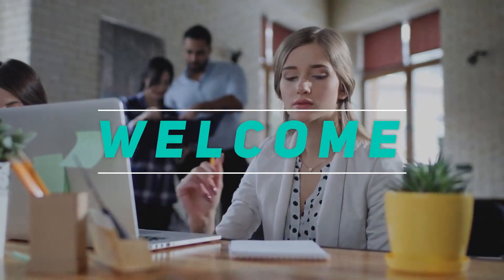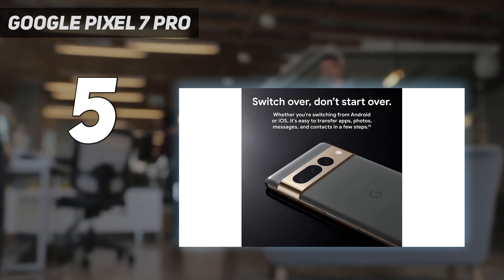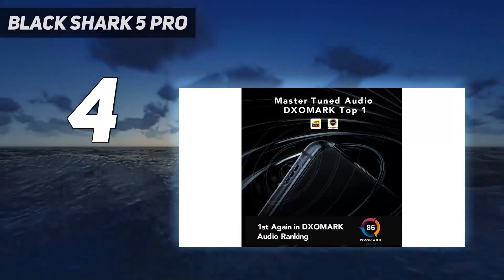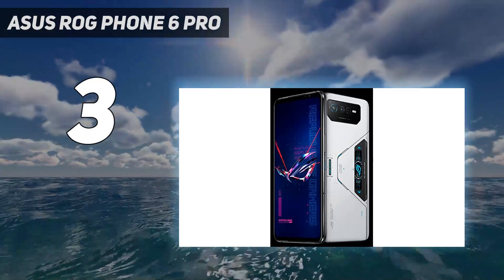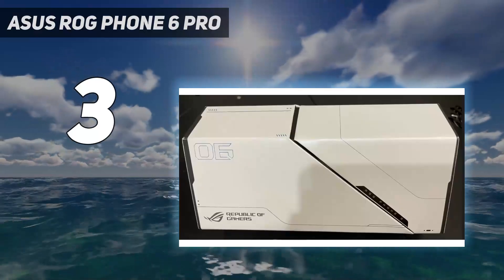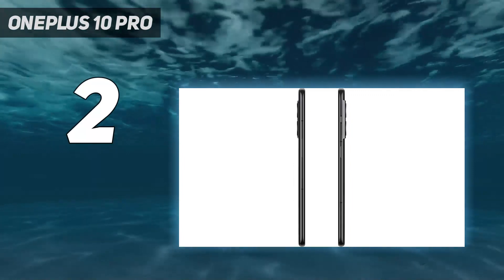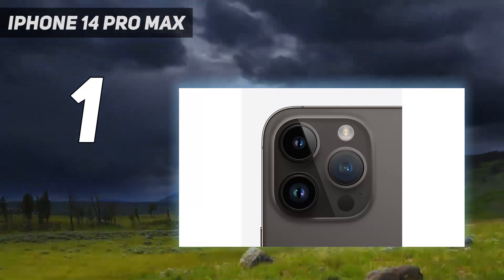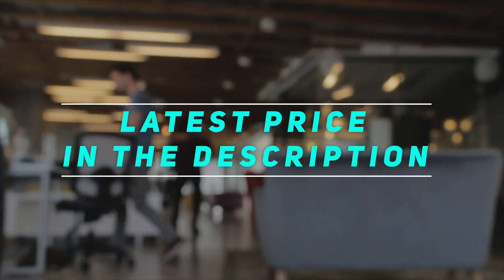Top 5 Best Gaming Phones 2023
► Here is the Updated Prices of Top 5 Best Gaming Phones  in 2023!
► All of these products listed in this AMZ